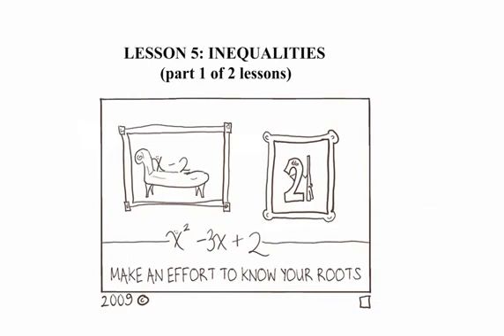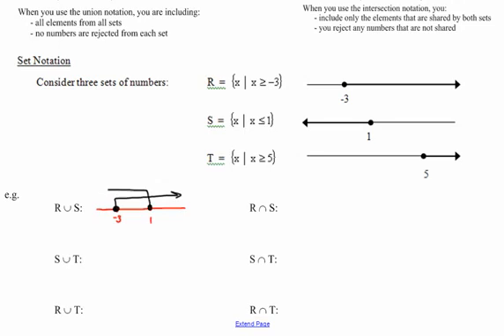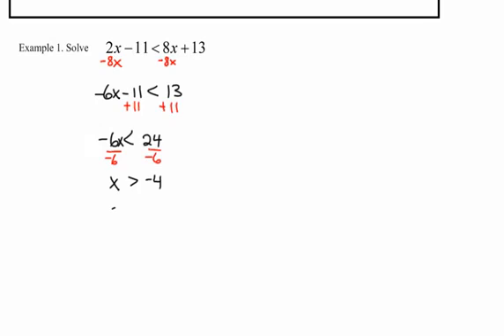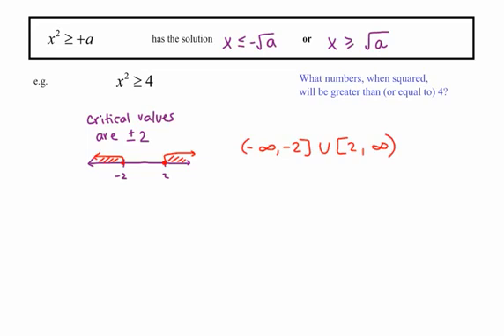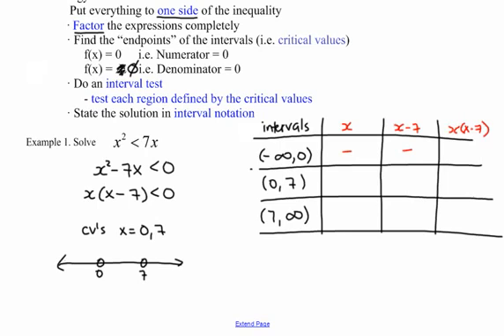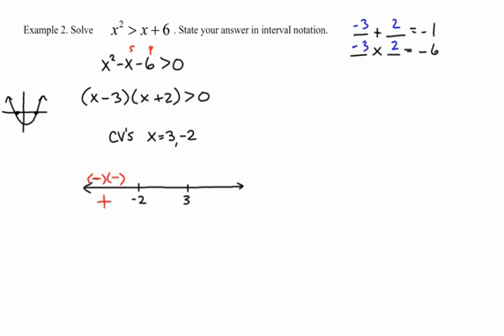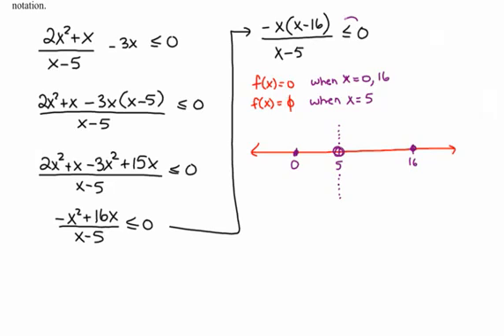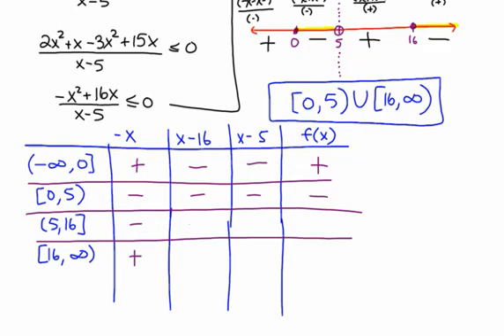Lesson 3 (Linear and Rational Inequalities)